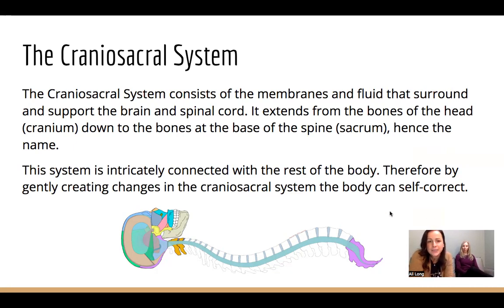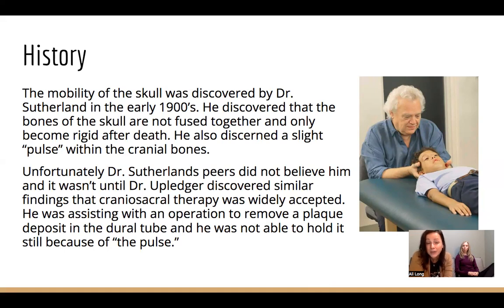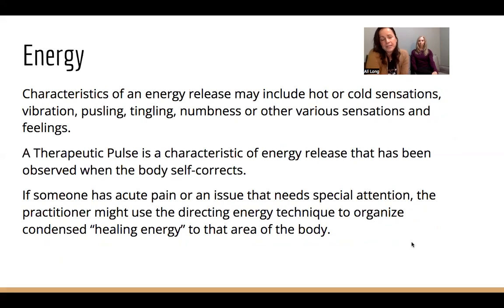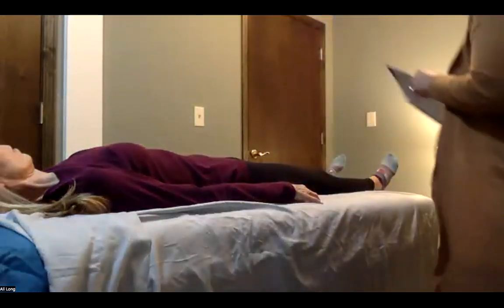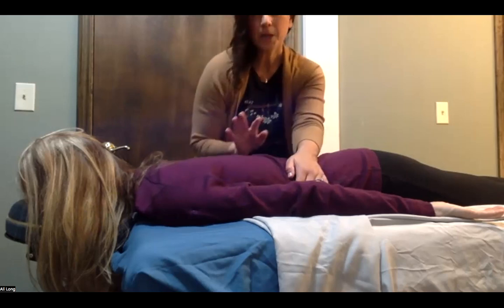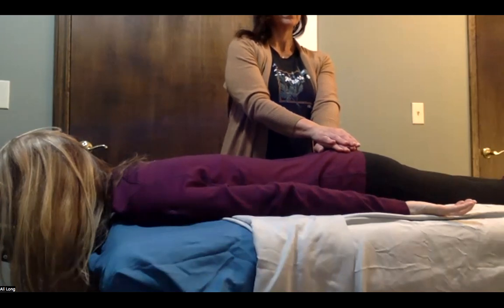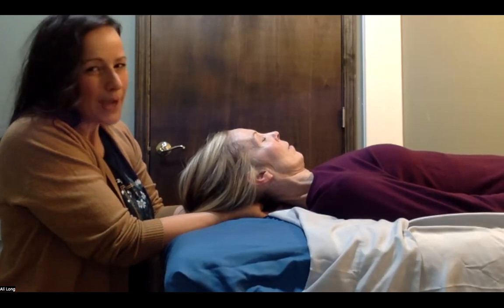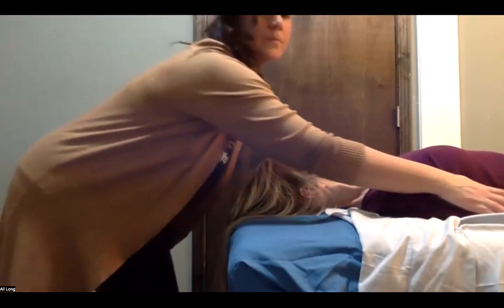The Benefits of Craniosacral Therapy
Have you ever wondered about the benefits of Craniosacral Therapy or why it works or what a session might look like? We cover it all in this 60 minute video. Enjoy! If you have any questions please reach out. My website is sunnyandholistic.com